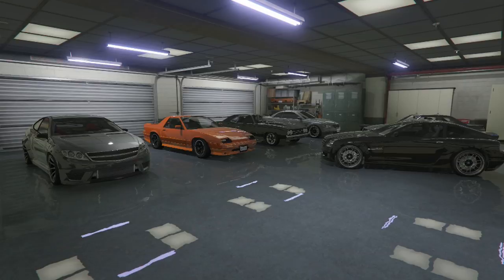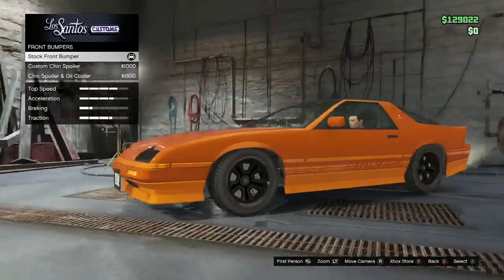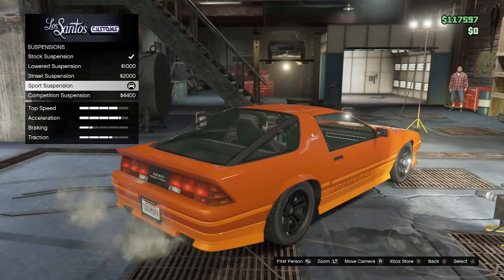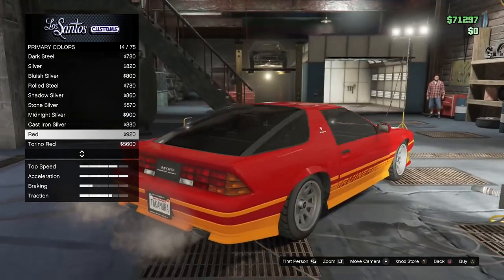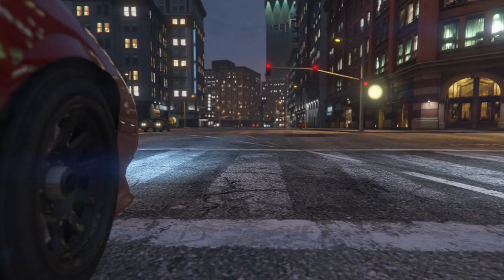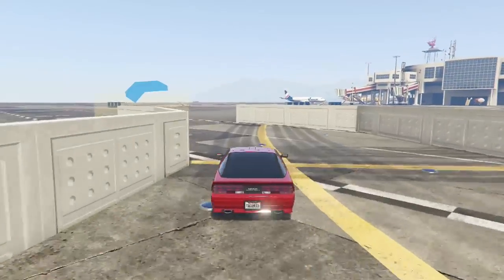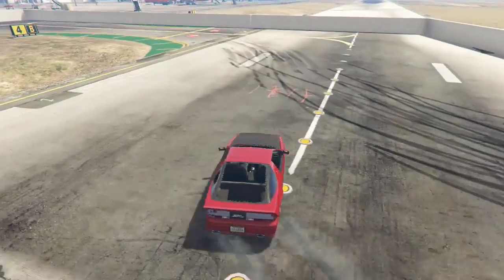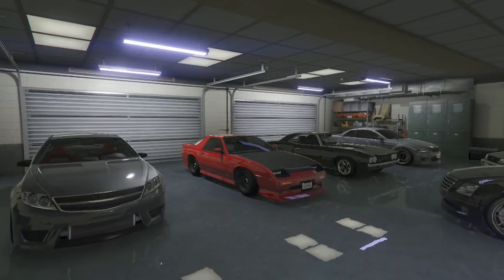Imponte Ruiner $63k Budget Drift Build! - Building On A Budget Ep.1 - GTA 5 Online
Welcome to "Building on a Budget";- a new drift series on the Blacksheep TV YouTube channel! This one was spawned from the comment section of numerous videos. The herd wanted a garage tour, drift builds, and budget builds...we complied all of those into this series which is sure to make for a  fun one as we move forward.

Although we have tested these vehicles in our "Does it Drift" video series already, we have not utilized the clutch kicking technique for some high speed drifting at all. Times have changes and that, itself, is probably the next in line for demand;- drifting with some speed! Let's add our practice of that venture right into this series as well.

Although the Ruiner is said to be dead in the double clutching / clutch kicking community after sever hot fixes from rockstar, we still have ourselves a car to test and ultimately a good single gear technique vehicle.